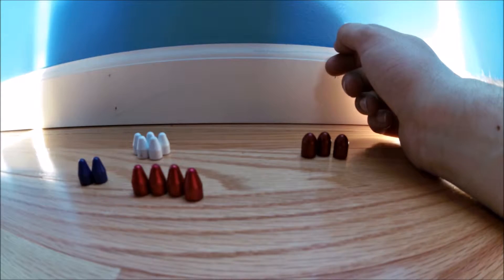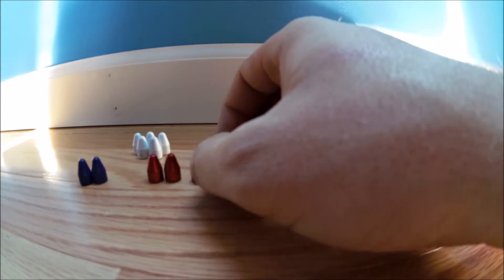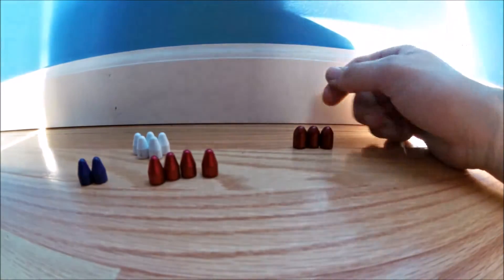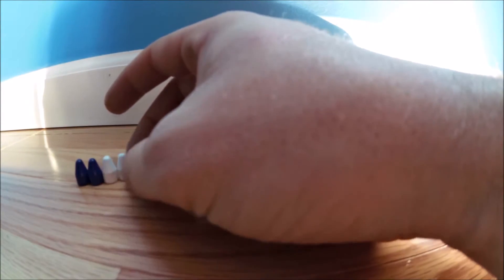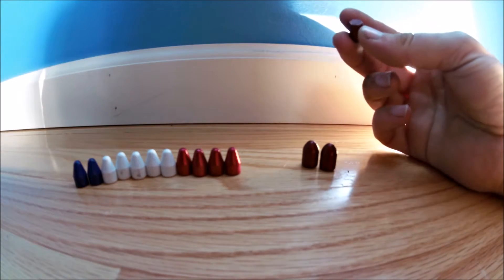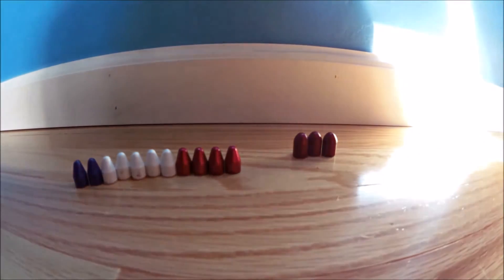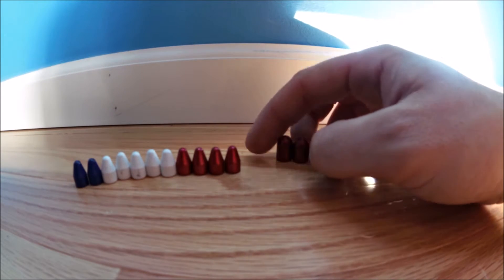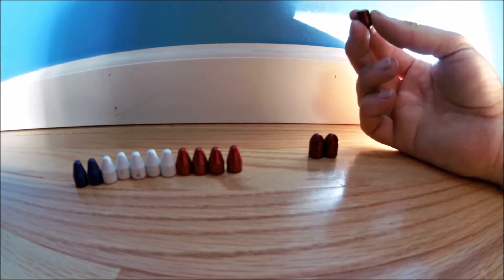Polymer Coated Bullets for Reloading - First Impression